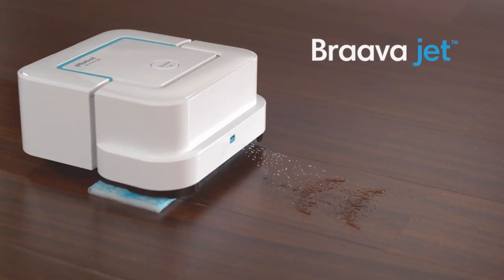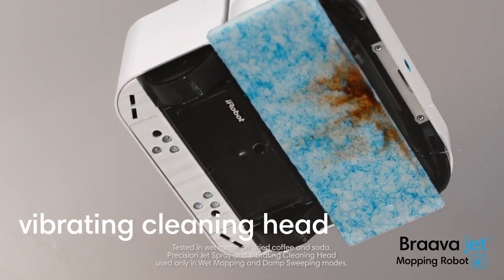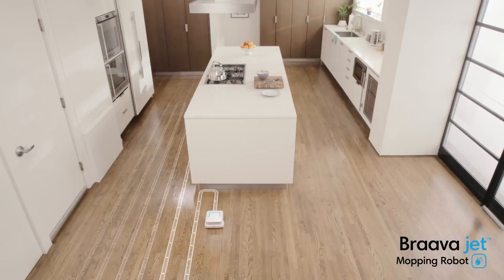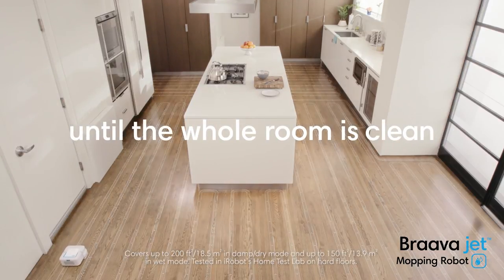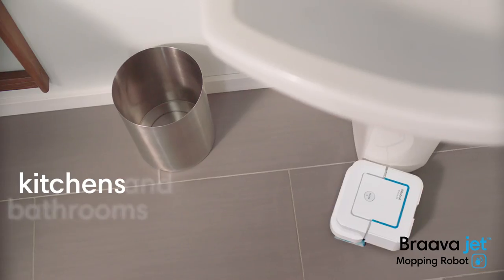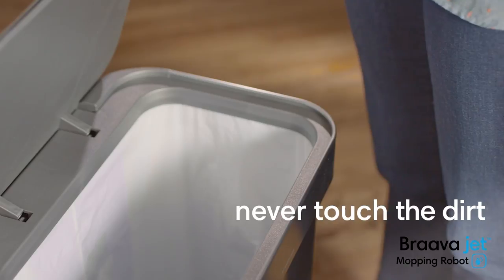IRobotBraava Jet 240 Mopping Robot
The iRobot Braava jet Mopping Robot tackles dirt and stains in hard-to-reach places, like under kitchen cabinets and around toilets. Just attach a Braava jet Cleaning Pad and the robot automatically selects wet mopping, damp sweeping, or dry sweeping. Braava jet is designed to clean hard floors, including hardwood, tile and stone.